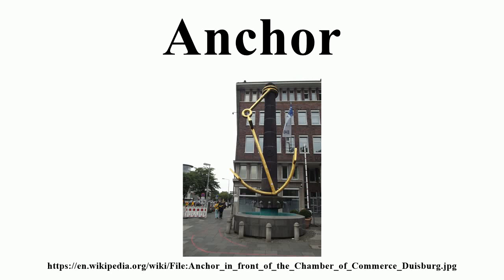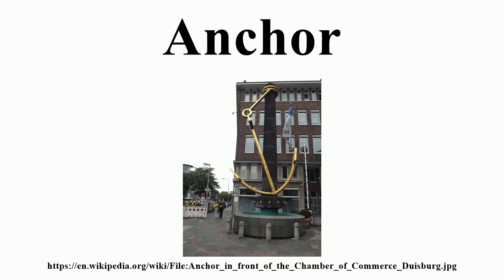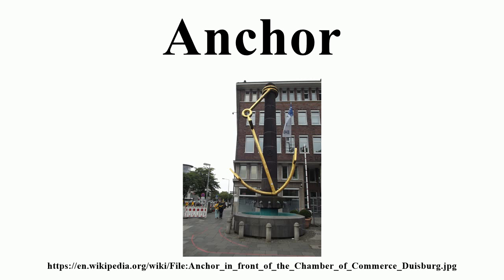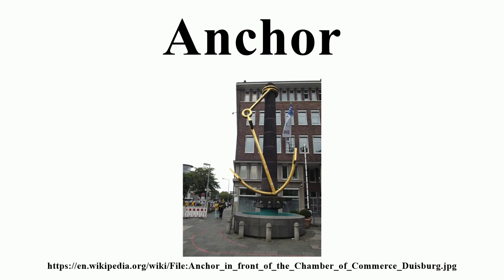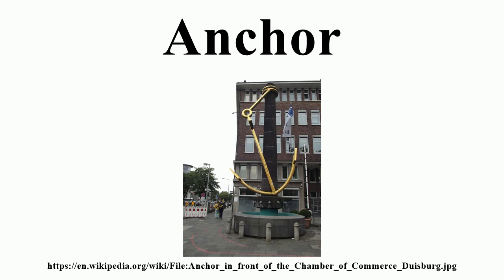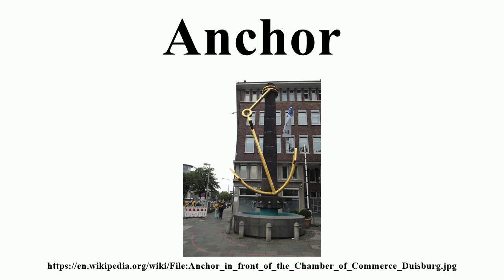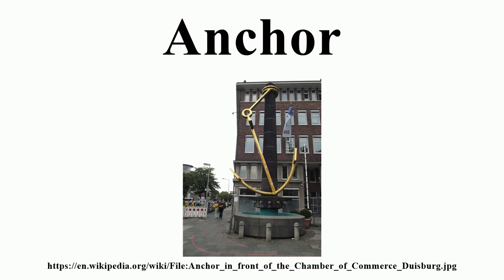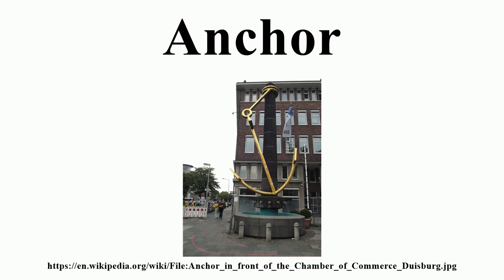Anchor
Image-Copyright-Info
Author-Info:   NordhornerII

Image-Copyright-Info